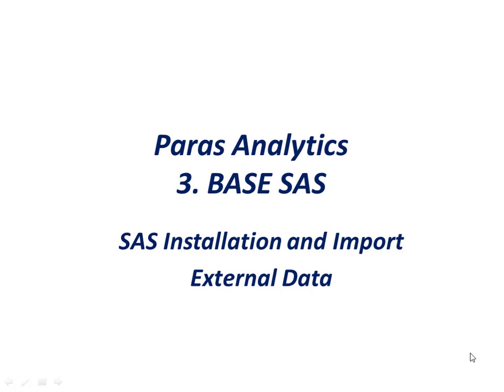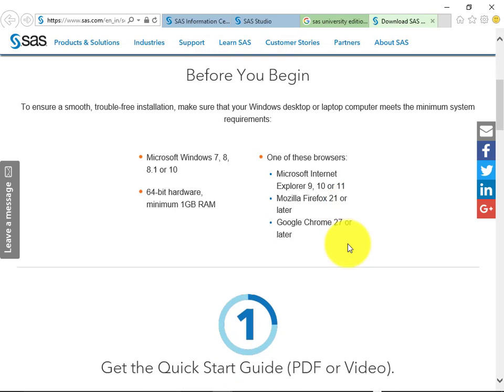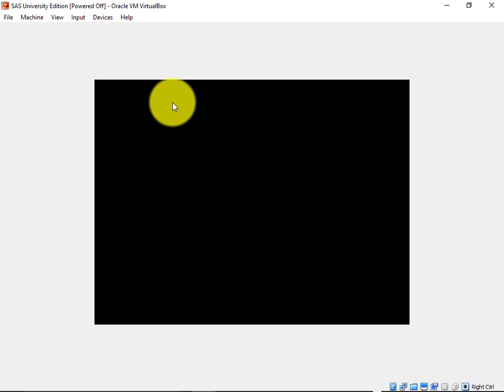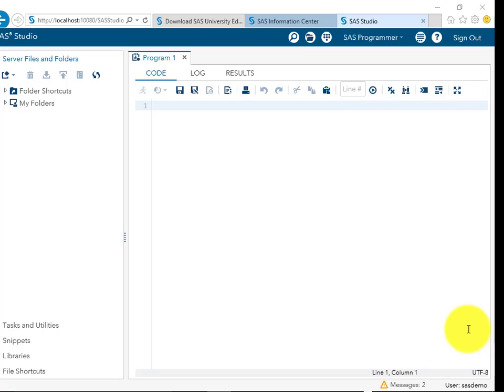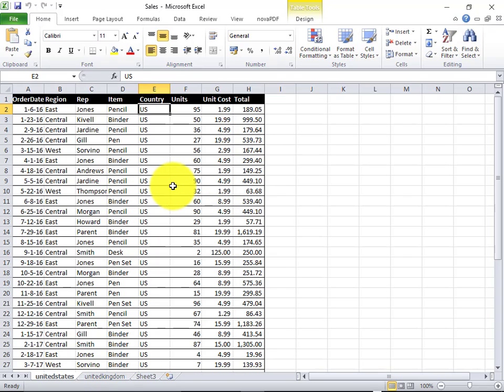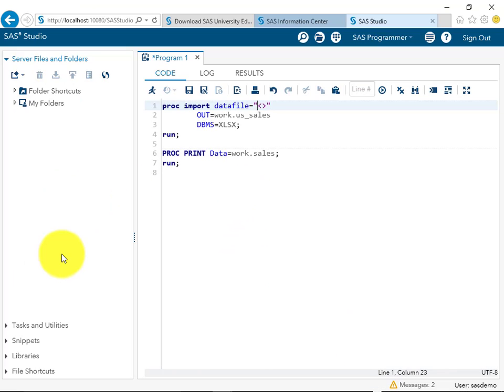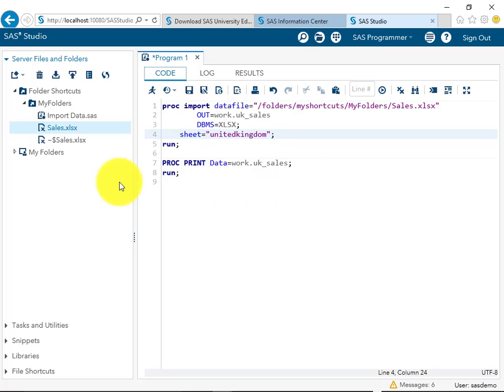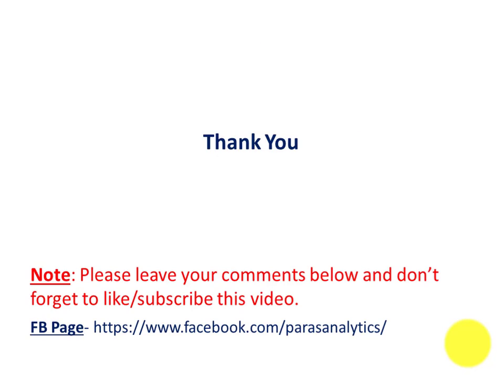3. BASE SAS - SAS Installation- SAS University Edition and Import external Data | Paras Analytics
In this session of Paras Analytics series you learn how to install SAS University Edition (SAS Studio) and then how to import external Data in SAS.